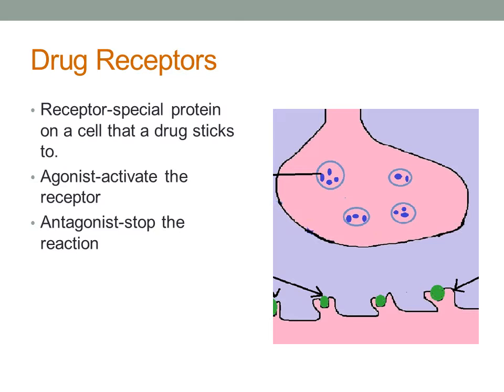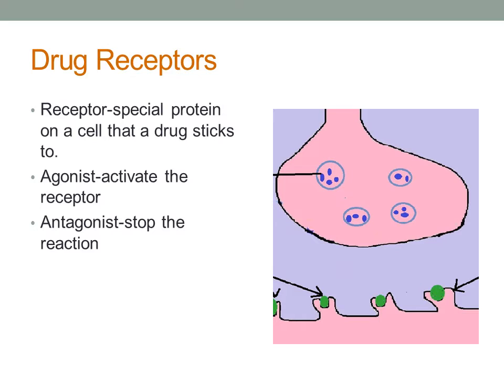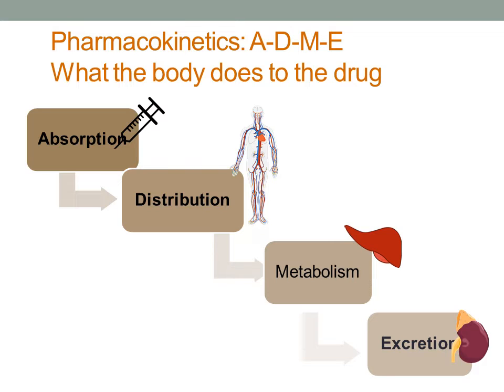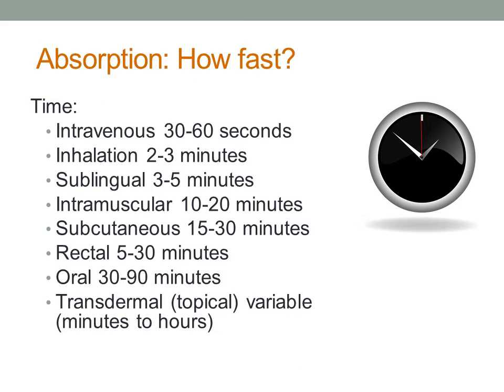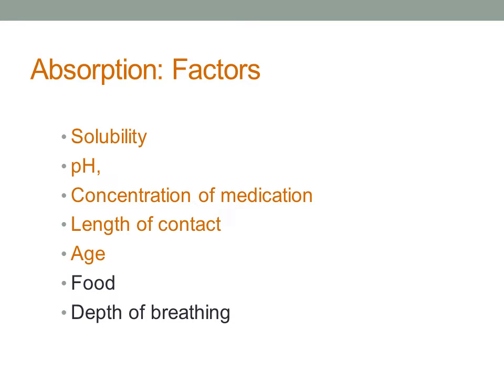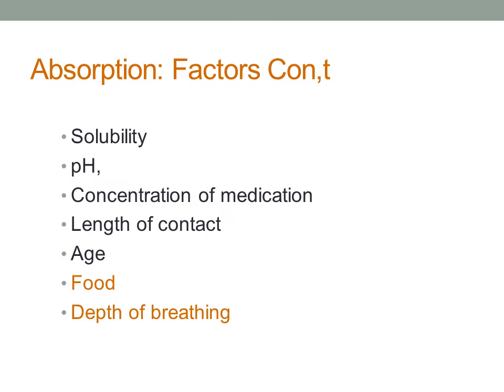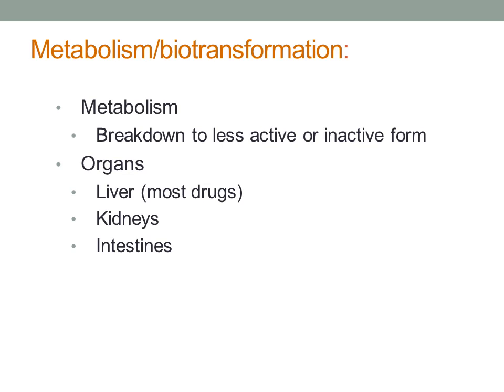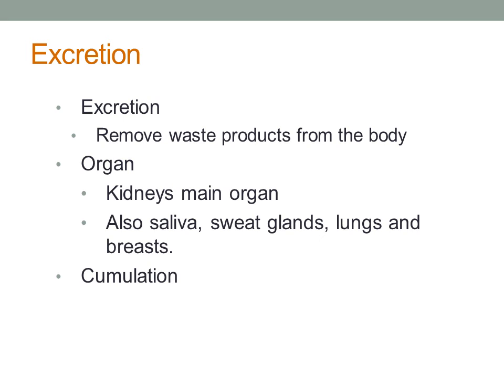Basics of Pharmacology Part I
This video reviews pharmacokinetics (Drug Cycle)